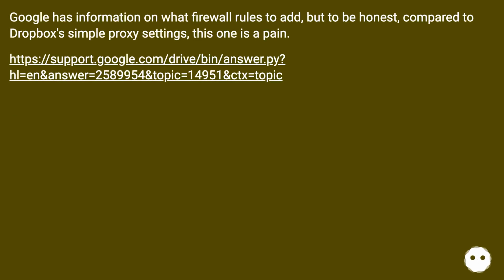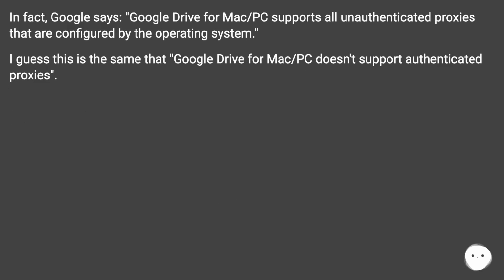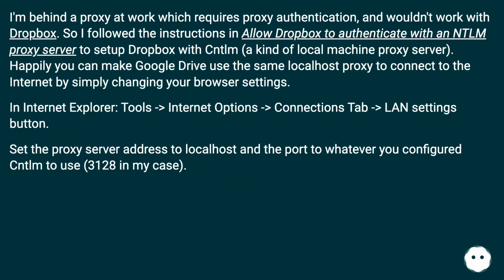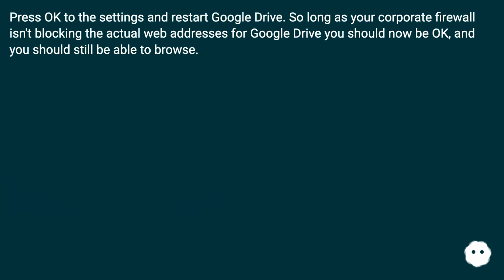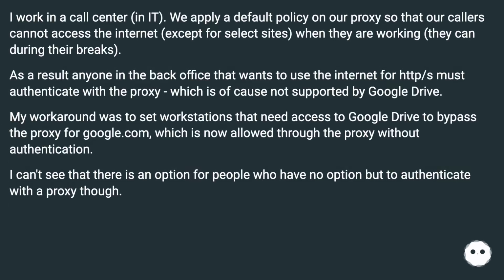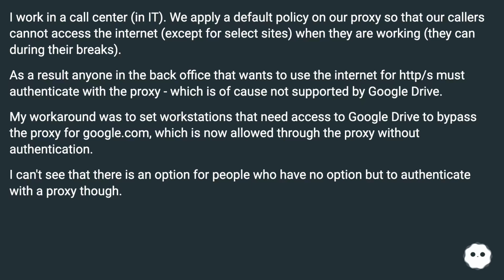Google Drive with proxy authentication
Chapters
00:00 Google Drive With Proxy Authentication
00:21 Answer 1 Score 1
00:33 Answer 2 Score 3
00:51 Accepted Answer Score 10
01:42 Answer 4 Score 0
02:19 Thank you